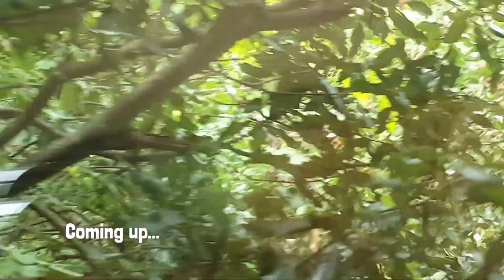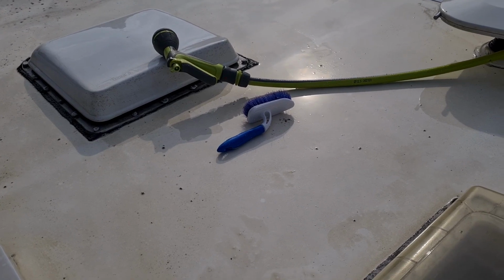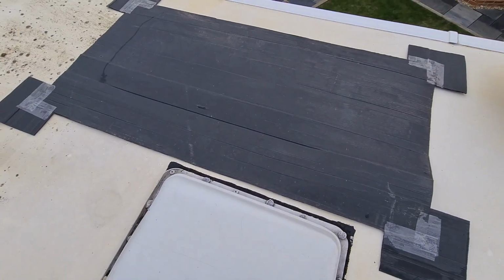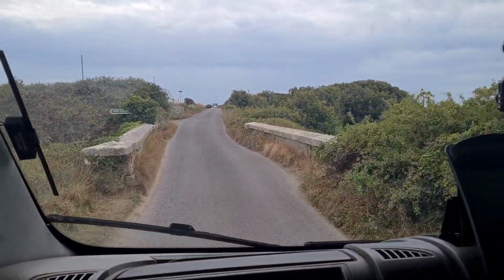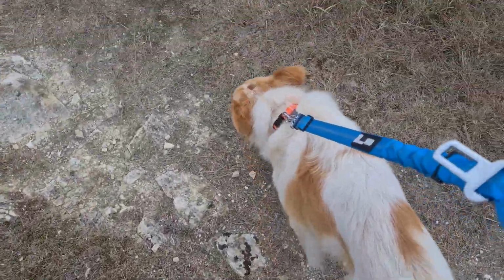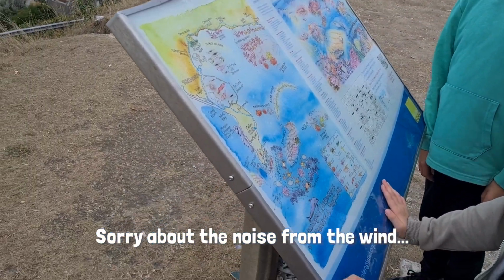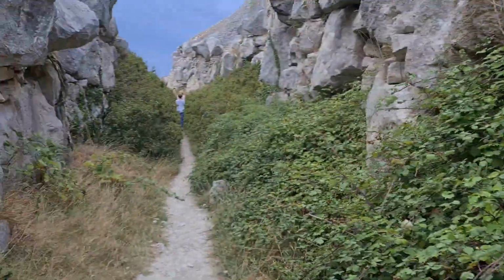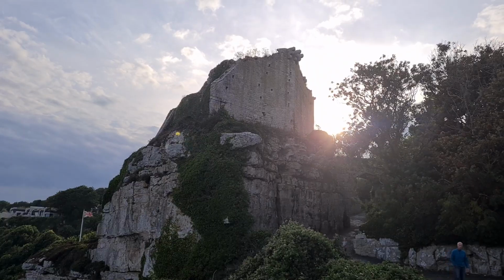Is this SHOCK REVELATION a RELATIONSHIP-BREAKER? (Van life Portland, Dorset, UK)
Bee questions whether she ever really knew Daz as the family head out with Peggy the foster dog to explore Portland in Dorset. In the first part of this Dorset escape, Daz's ability to seek out impossibly steep and narrow roads shows no sign of abating, and the crew explore two retired quarries before the storm comes in... which we will show you in part two!